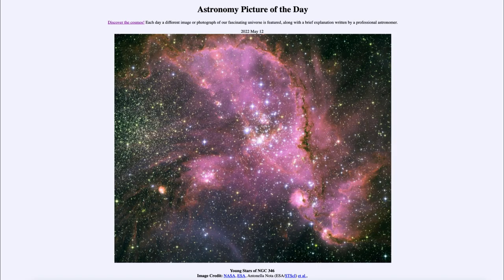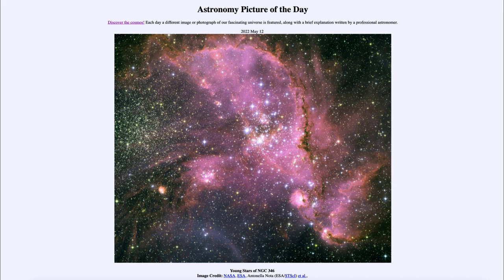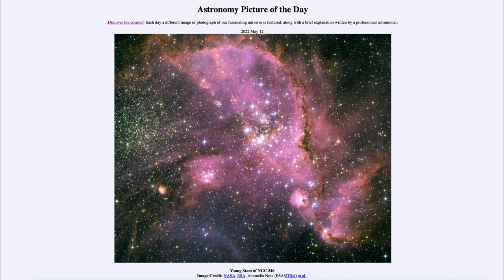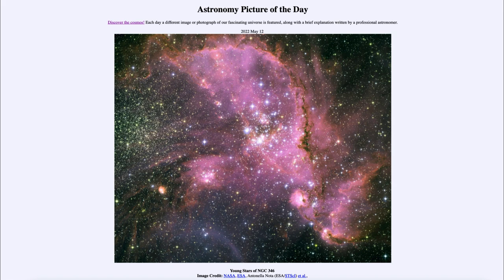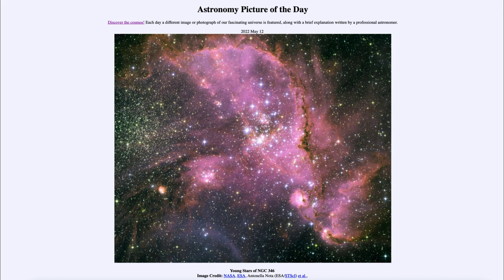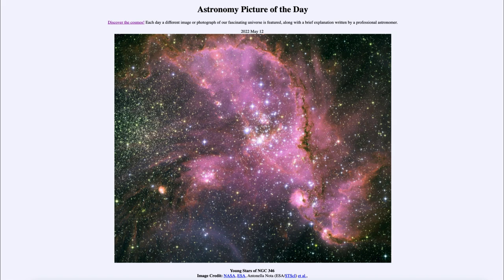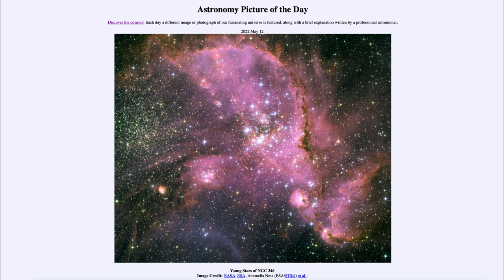2022 May 12 - Young Stars of NGC 346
In today's image, we see a young star cluster in the process of formation in the Small Magellanic Cloud.